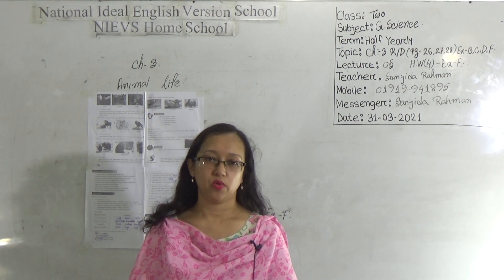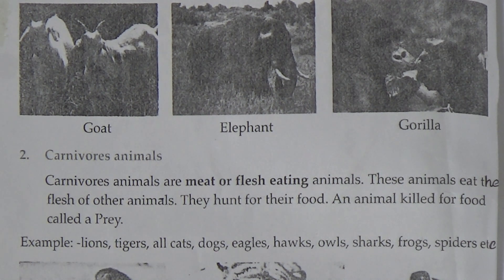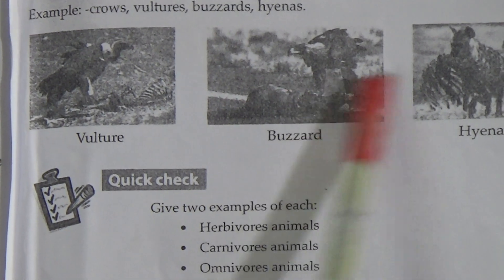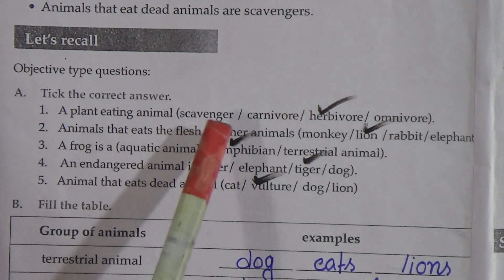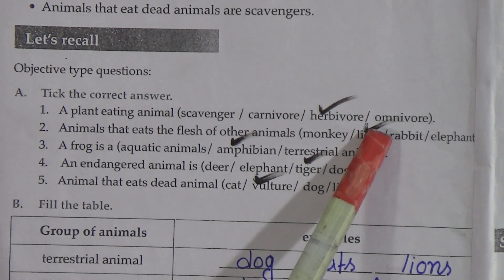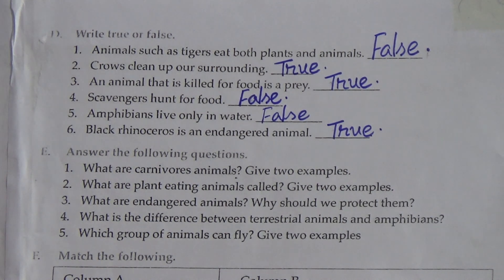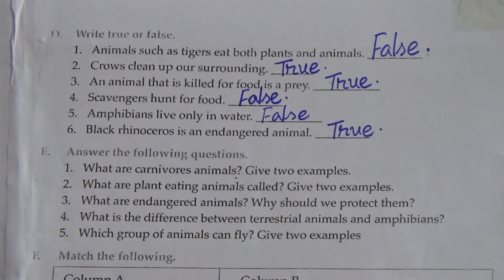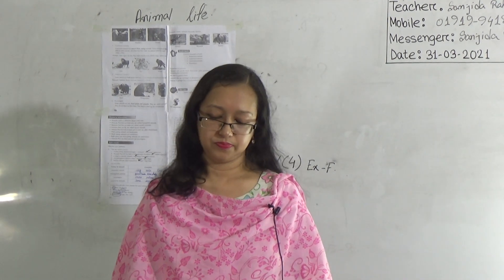Class: Two, Subject: General Science (Lecture- 05), Topic: Ch: 3 R/D (Pg-26, 27,28) Ex-B.C.D.F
Class: Two
Subject: General Science (Lecture- 05)
Topic: Ch: 3 R/D (Pg-26, 27,28) Ex-B.C.D.F